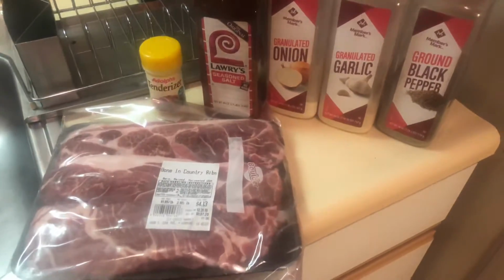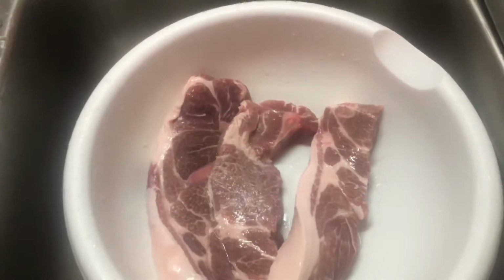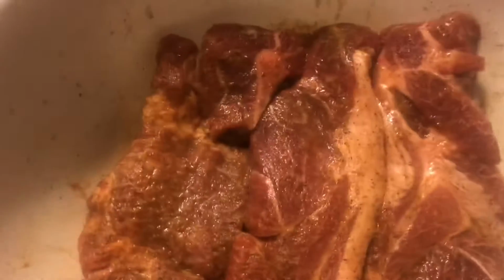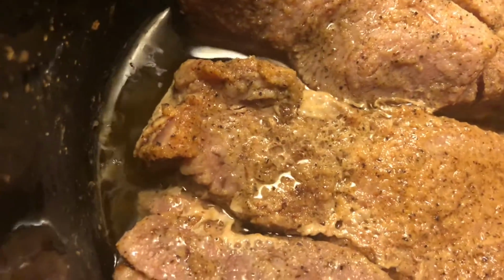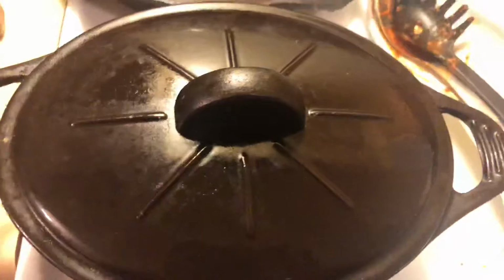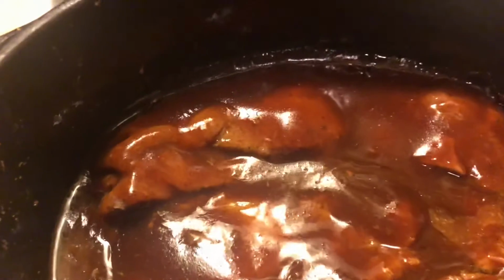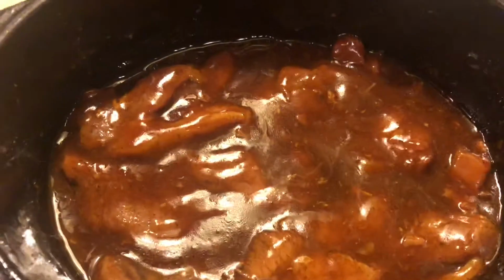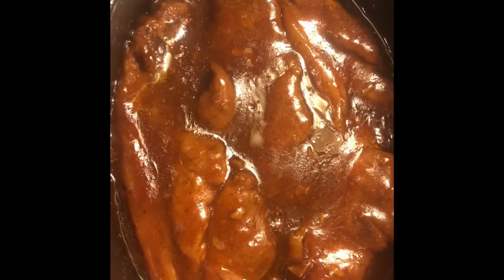How to Make Country Ribs | BBQ Ribs | Oven Ribs | Cook With Me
To enter follow the directions below!

1. Like this post.

sweetetreats_

3. Comment done on one of my YouTube videos!

4. Your name will be entered into the drawing.

5. Drawing will take place February 1 or when I reach 500 subscribers on YouTube whichever occurs first.

Thanks